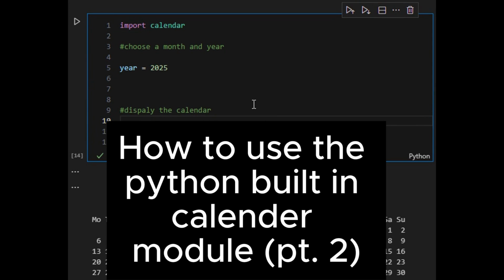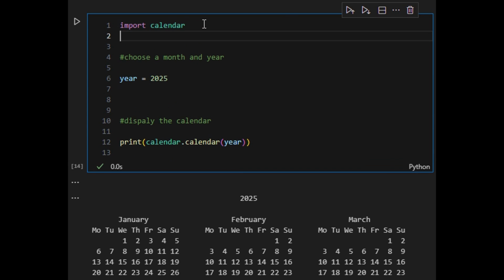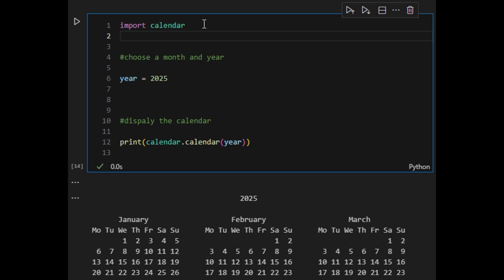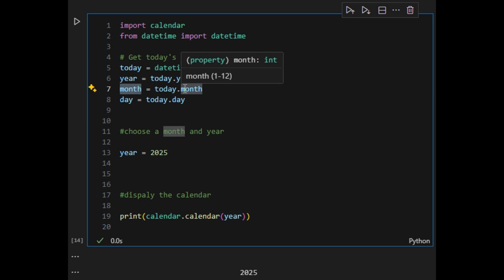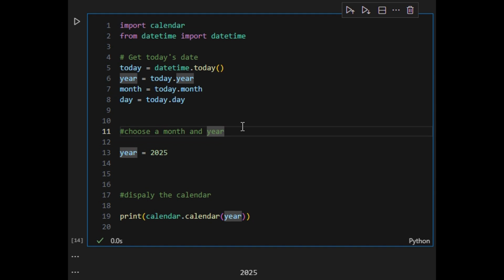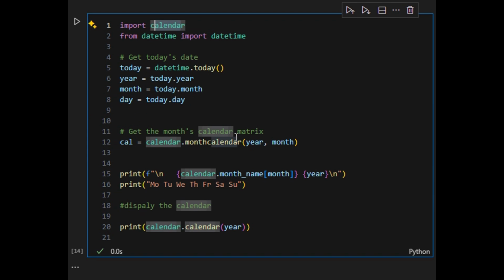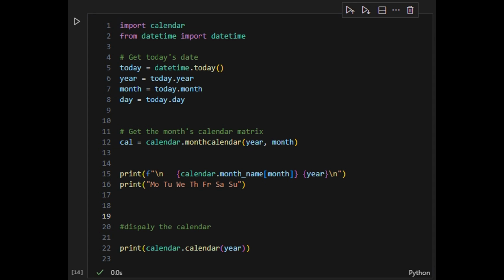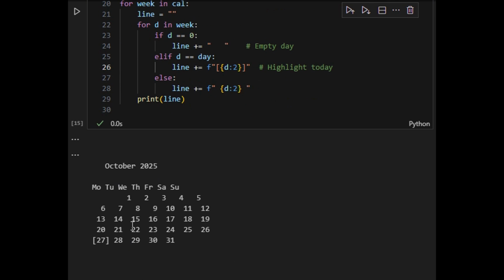Print a Full Year Calendar in Python using the calendar module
In this funcoding video, we use calender python built-in module to create a calender inside our terminal